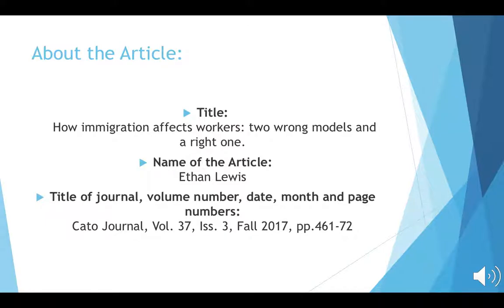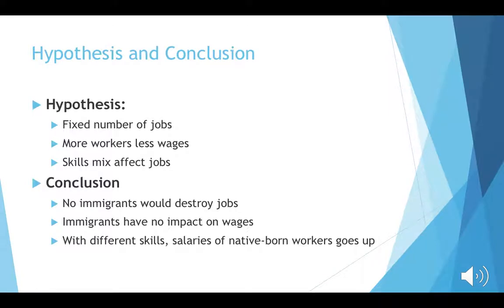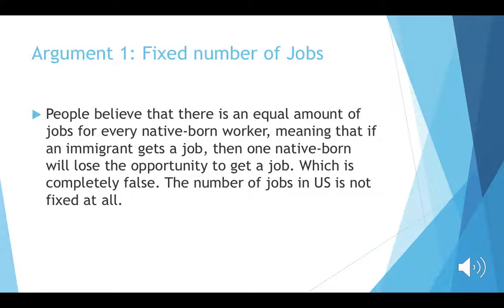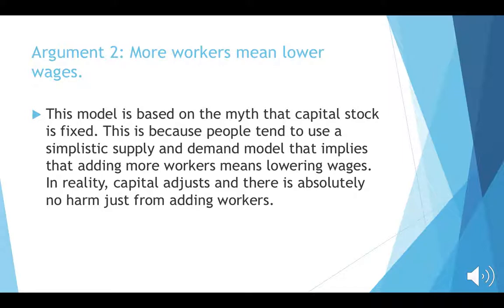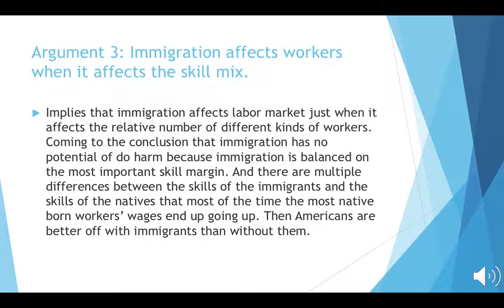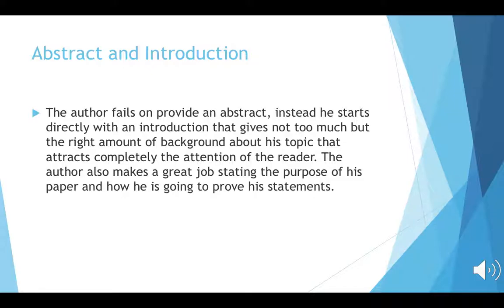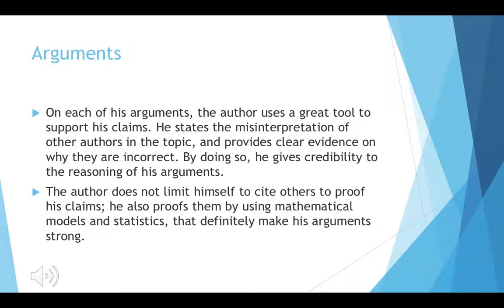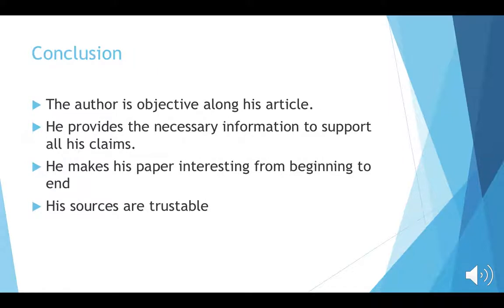Article Critique Presentation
Works Cited:

Lewis, E. (2017). How Immigration Affects Workers: Two Wrong Models and a Right One. Cato Journal, 37(3), 461-472.